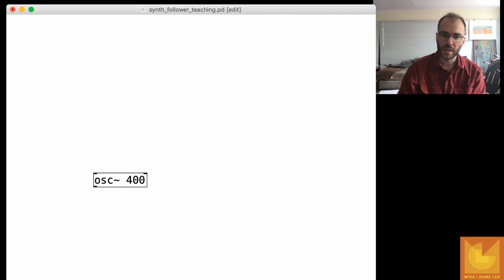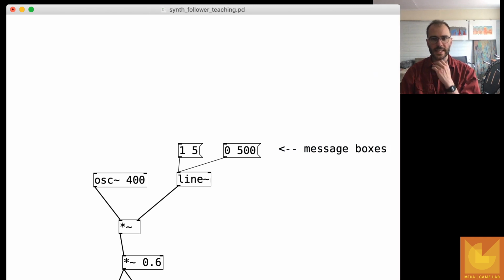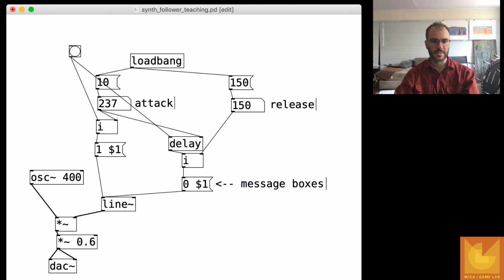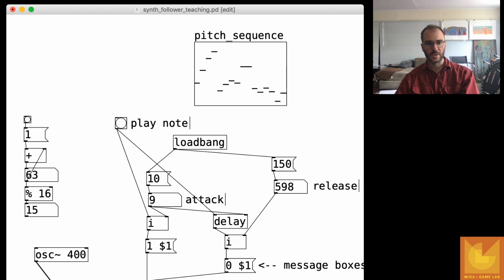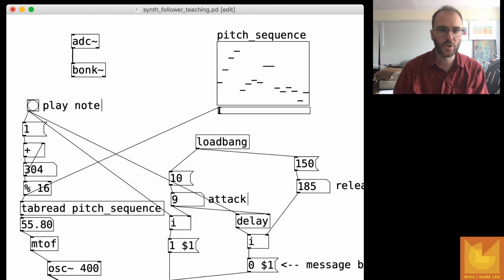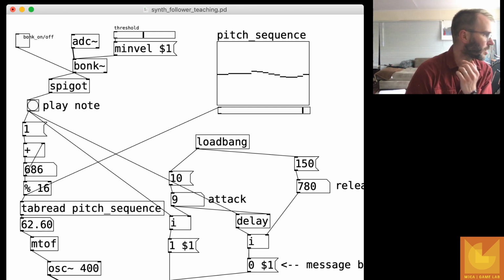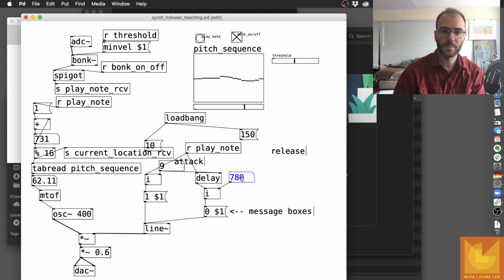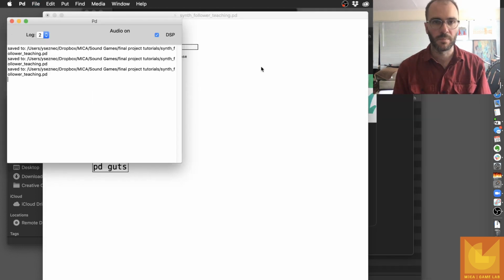Simple introduction to bonk~ in Pure Data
Showing how to get started using bonk~, so you can clap to play a synth. For Experimental Sound Games at MICA. Get the code for all of these videos